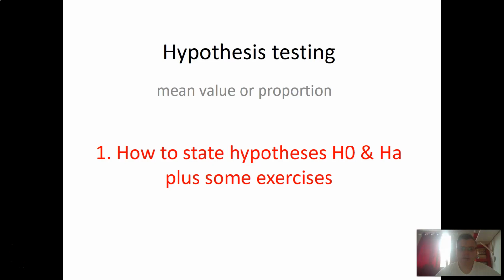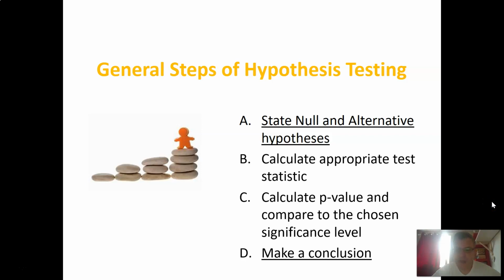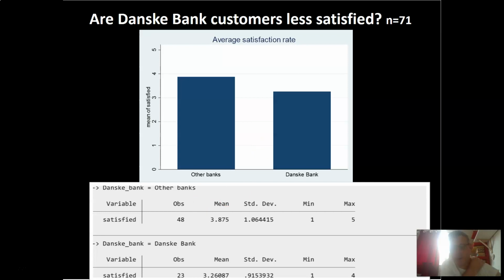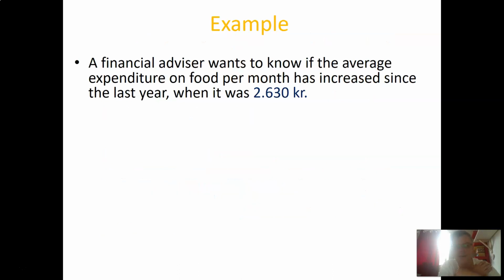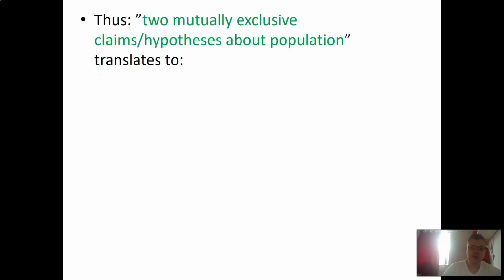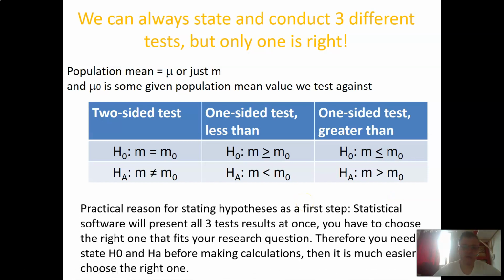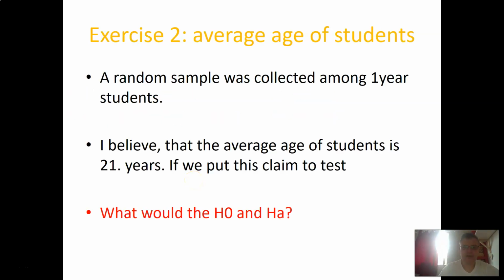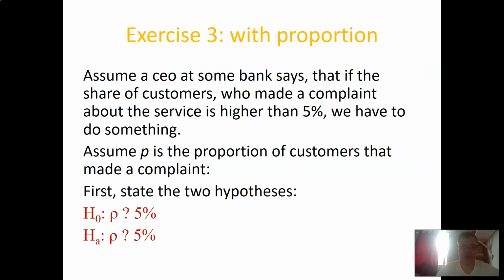How to state Null and Alternative hypothesis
Examples for one sample hypothesis tests.